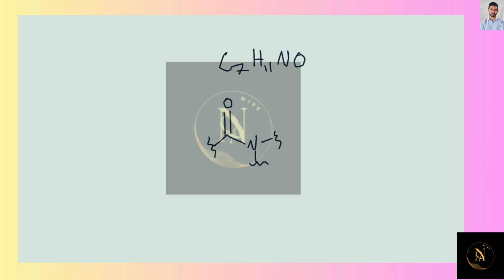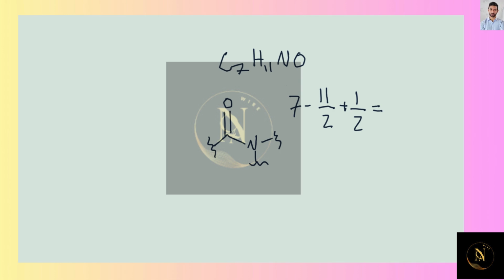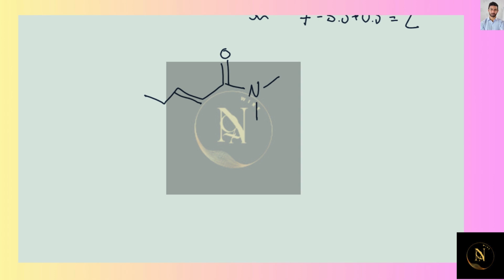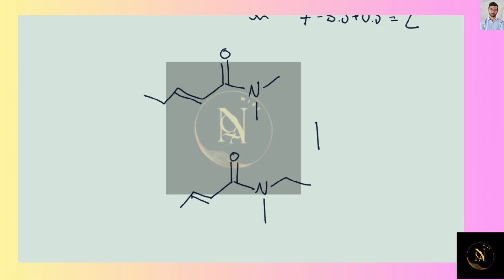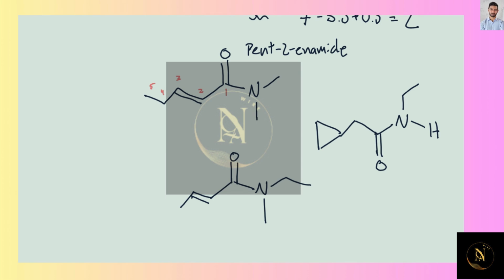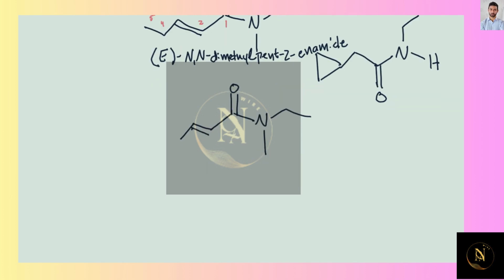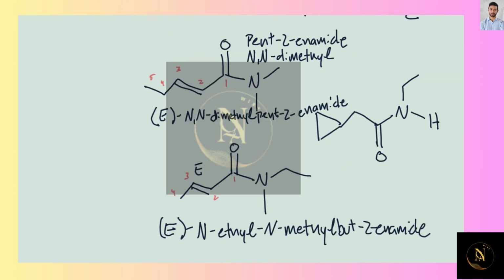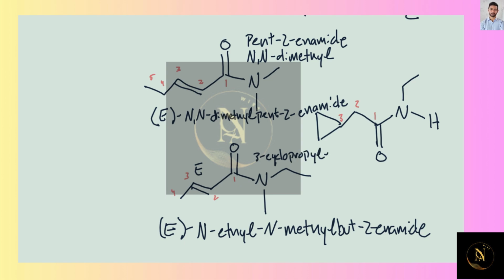[Chemistry] Draw and name threr amides having formula C7H11NO